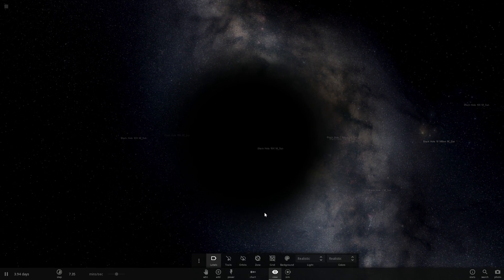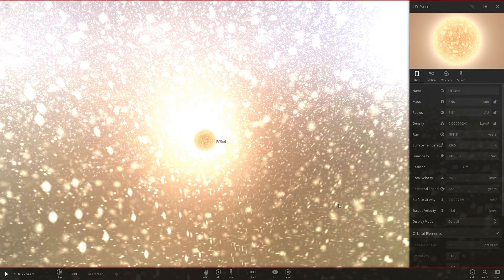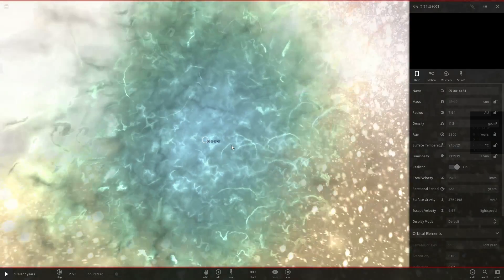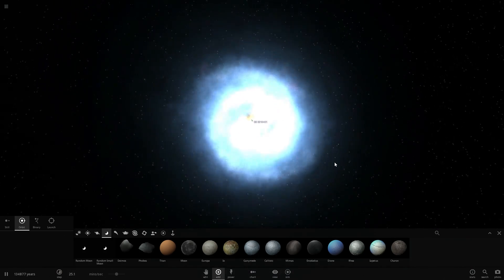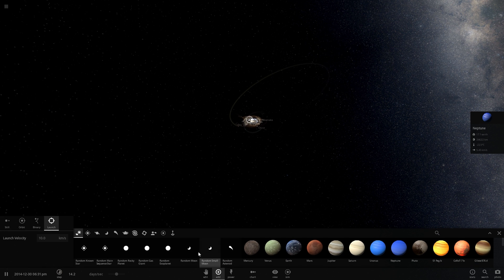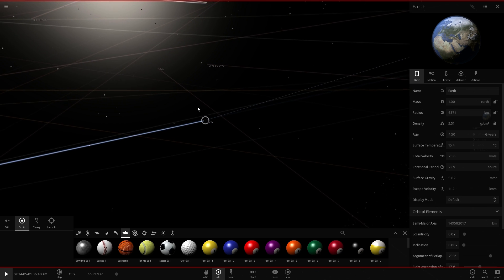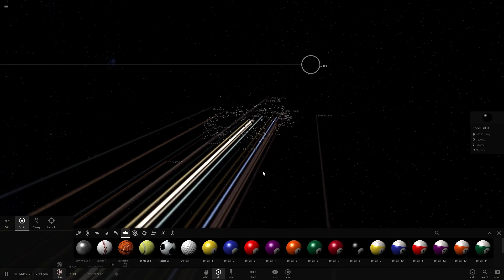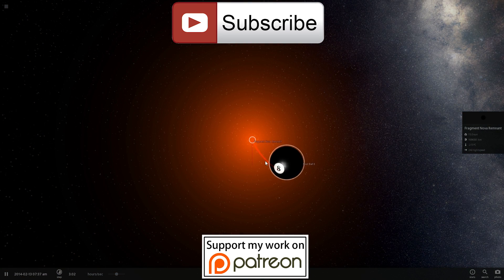The BIGGEST Black Hole In the Universe! Universe Sandbox 2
In this video, we will recreate the largest black hole known to use in the universe.